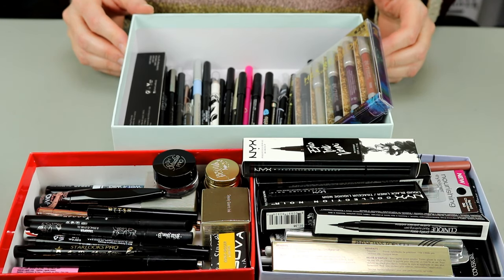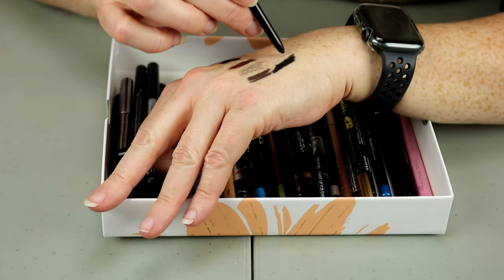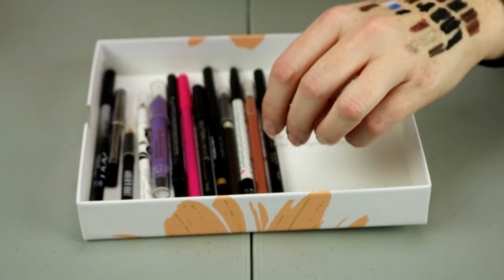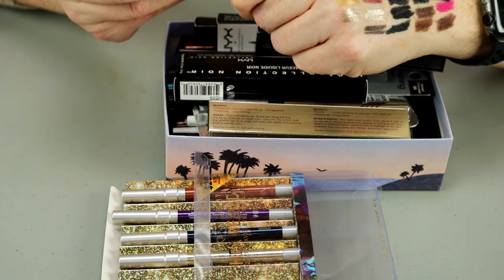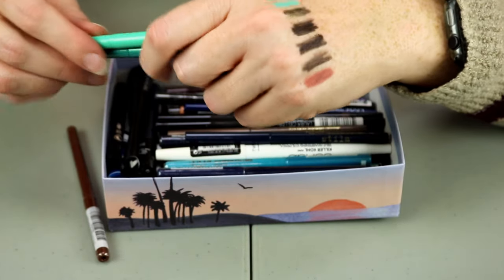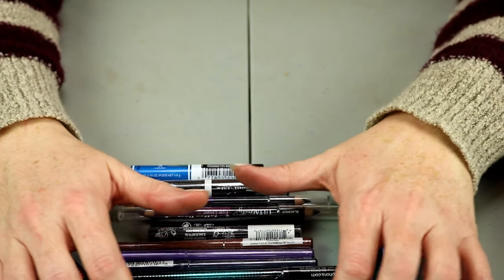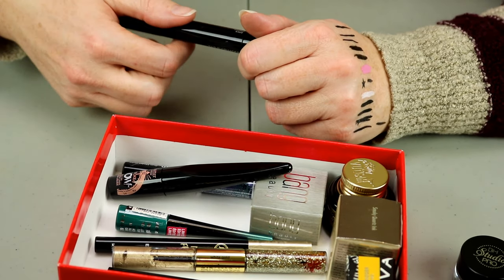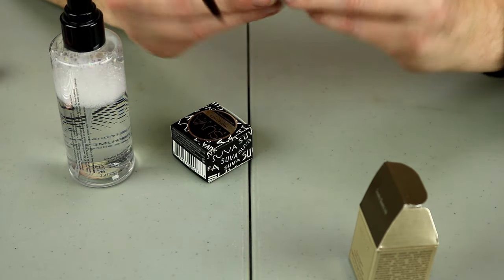Eyeliners Collection and DECLUTTER! | April 2020